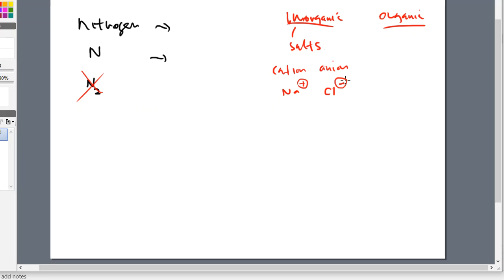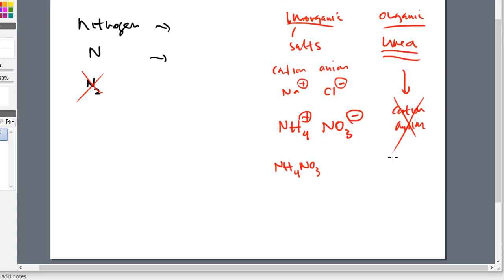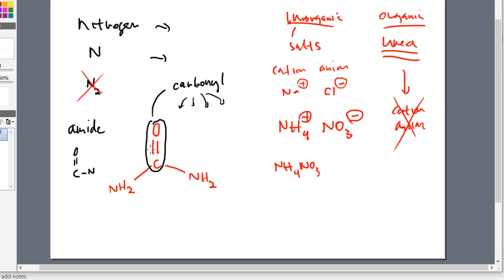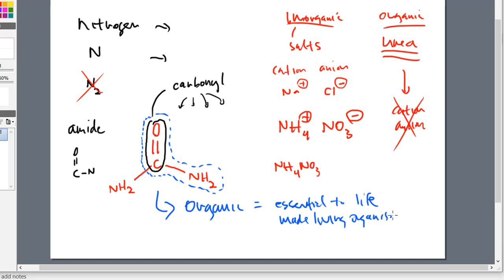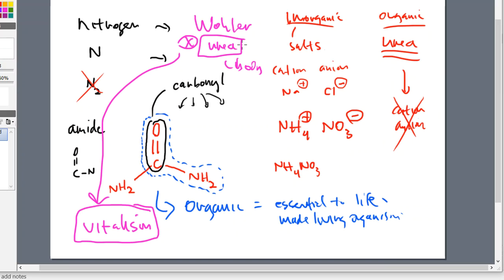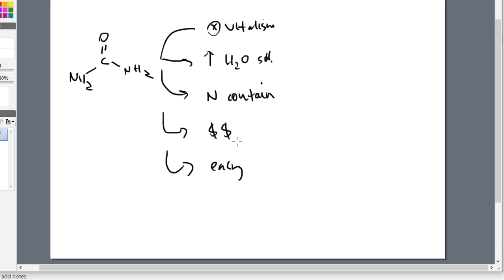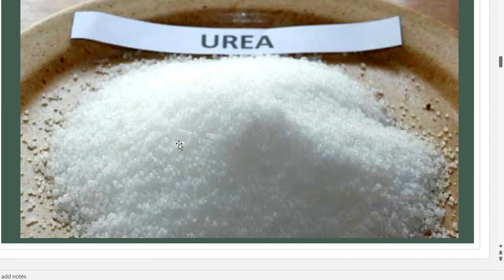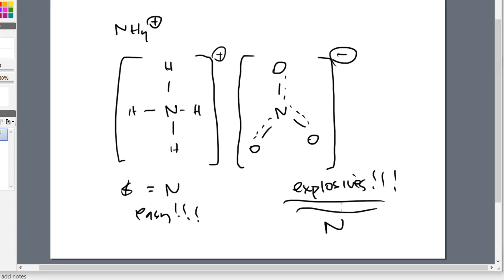Total Kjeldahl Nitrogen TKN Part 2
TKN